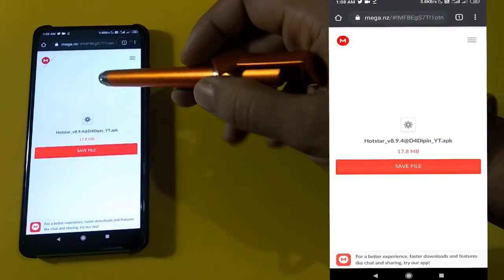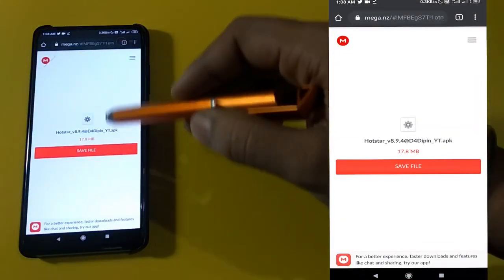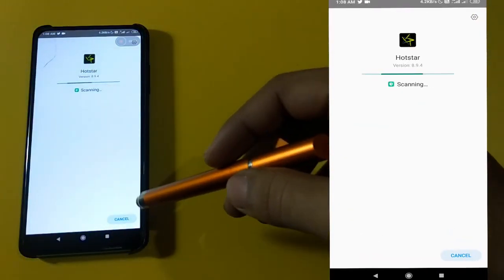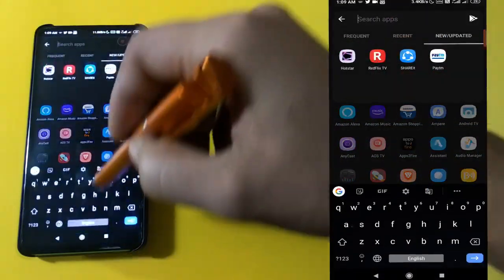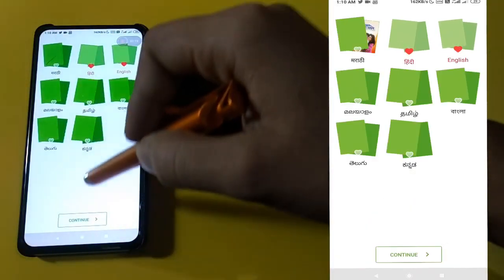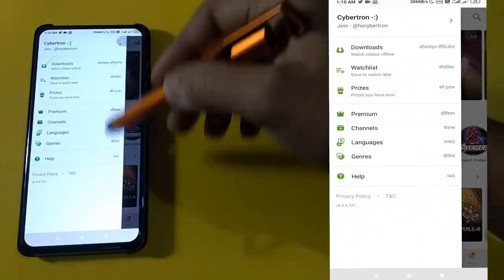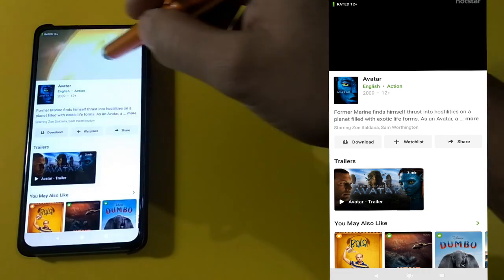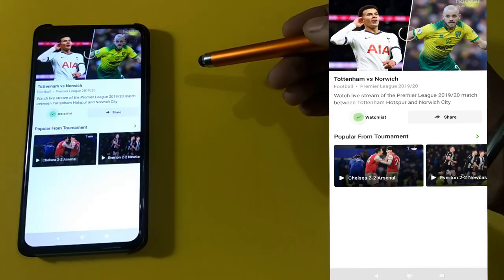GET Hotstar Premium for free in and outside INDIA (Working Jan. 2019 )*Not a ClickBait*